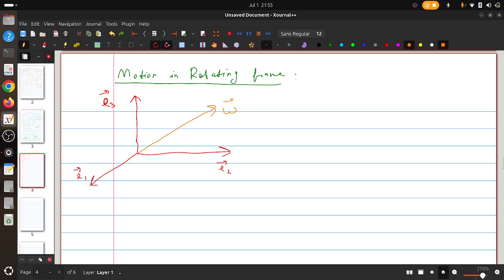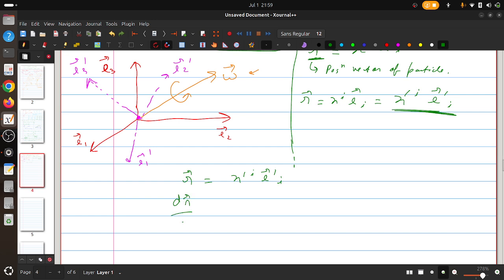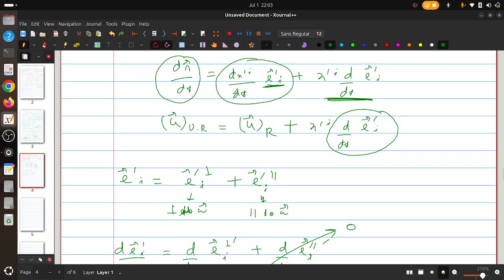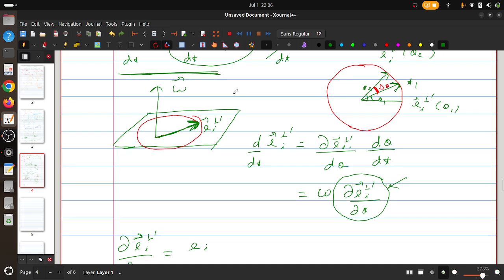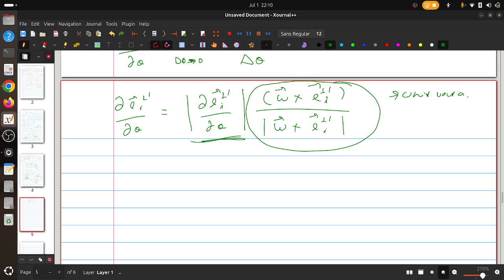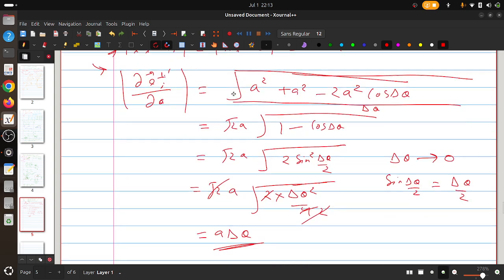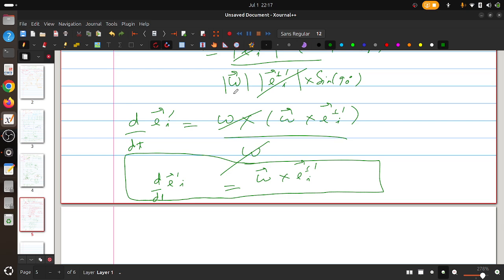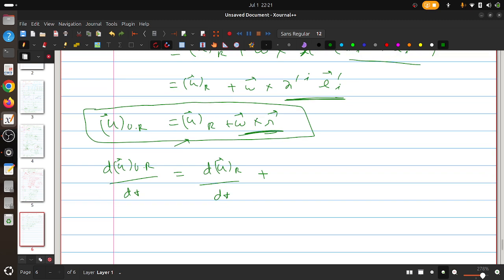More satisfying 3D derivation of rotating frame velocity transformation.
NOTE: Refer to the previous video on pseudo forces with simulation.

This video derives velocity transformation in the full generality of a 3D angular velocity rotating frame.